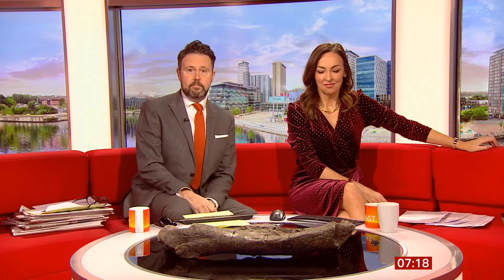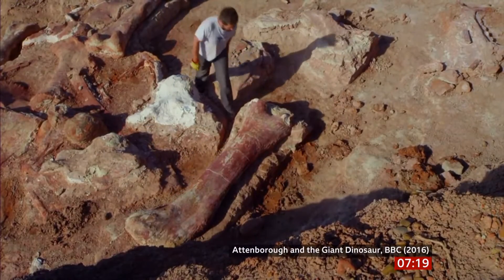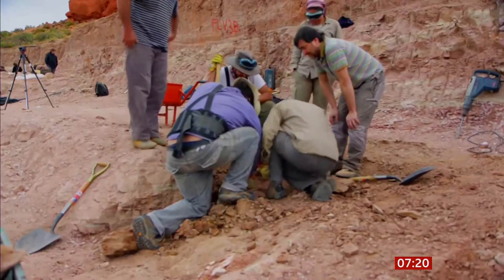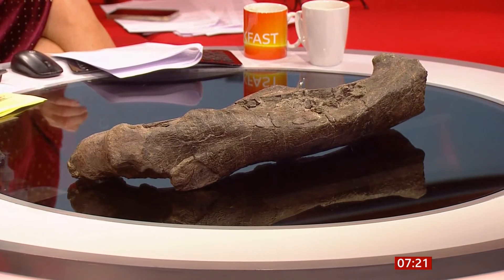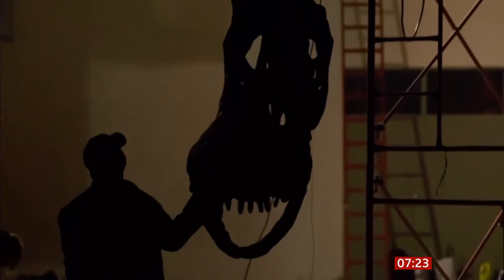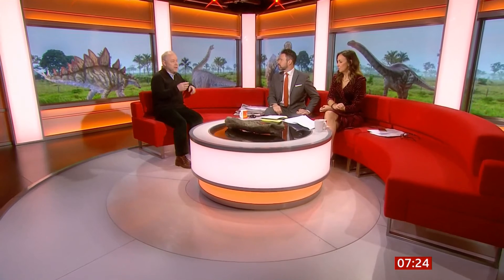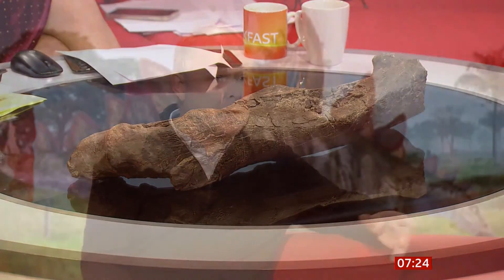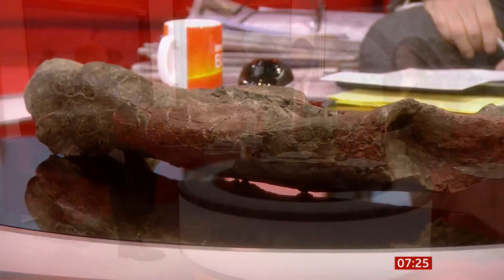The titanosaur, Patagotitan mayorum fossil and discussion here (Global)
The titanosaur, Patagotitan mayorum, lived 100 million years ago, a skeleton that was unearthed in Patagonia in 2010. See more and about it discussed here.